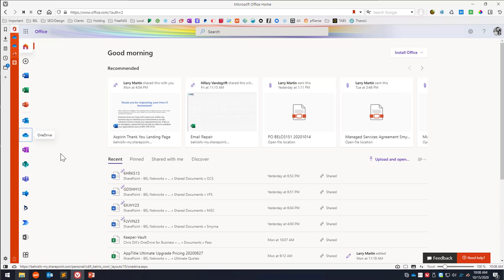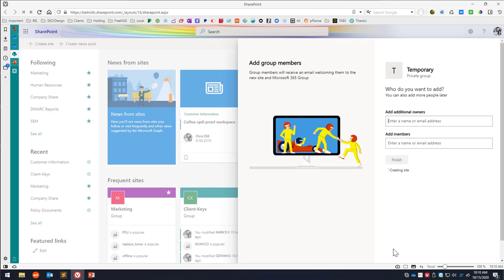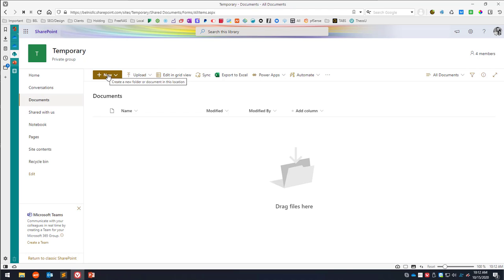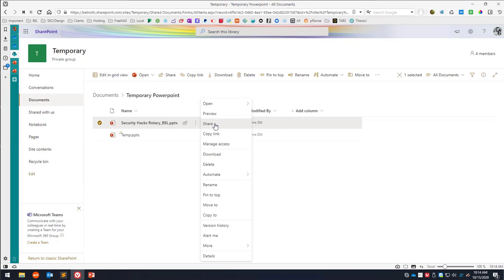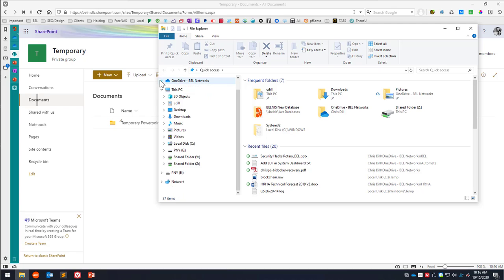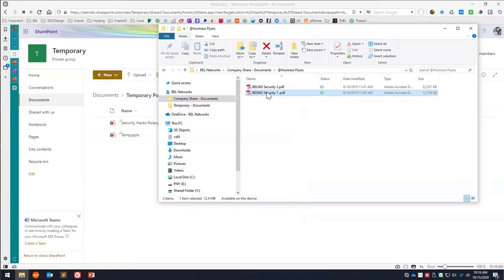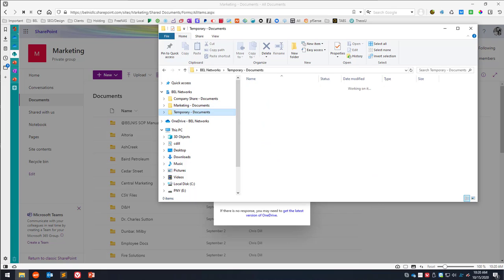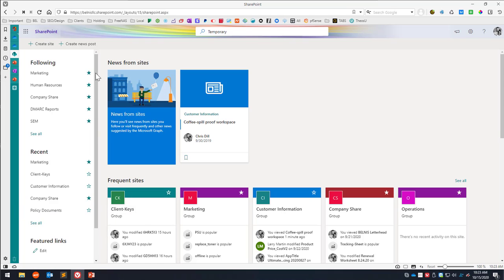Sharepoint Overview - BEL Networks